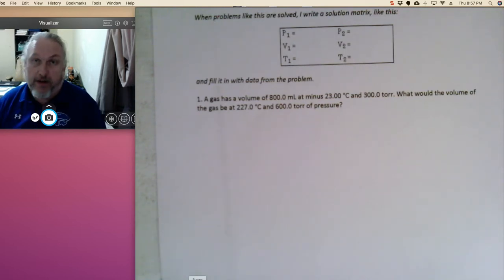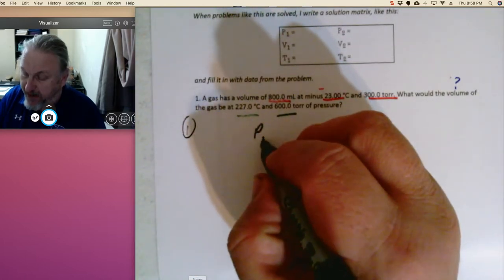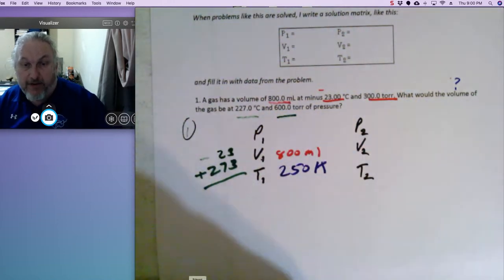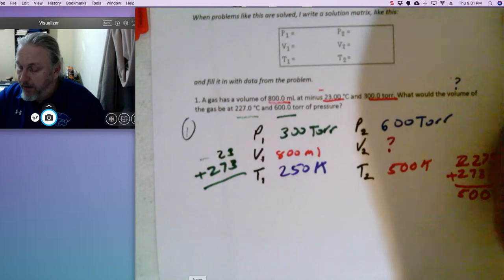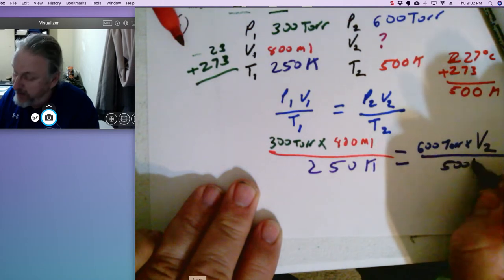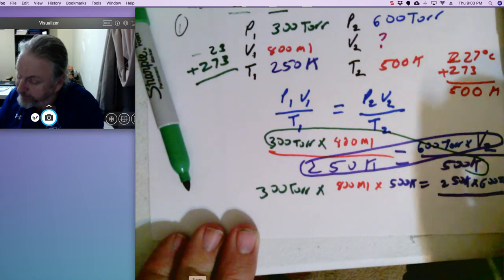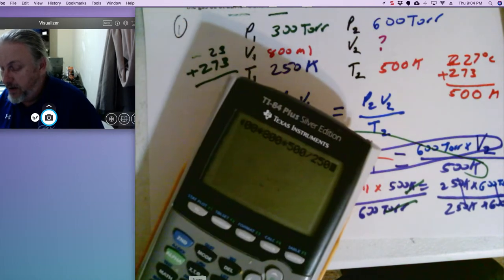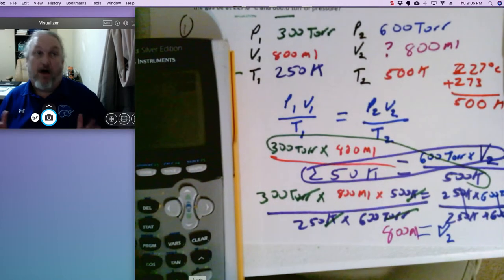Combined Gas Law example 1